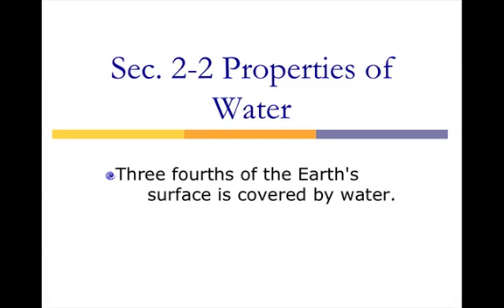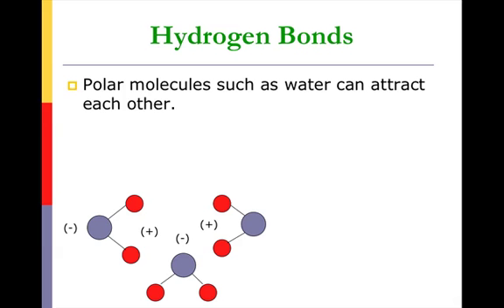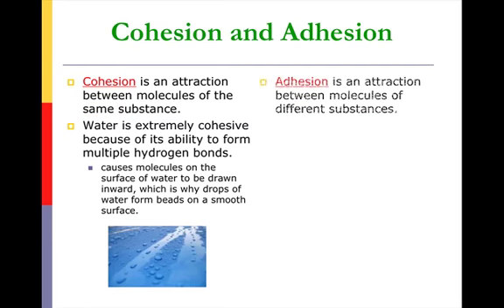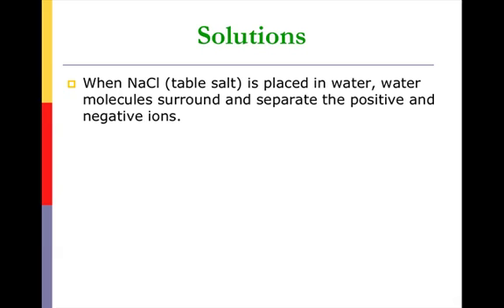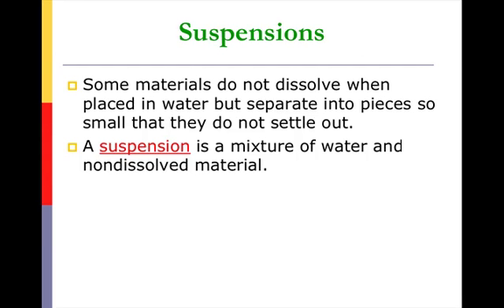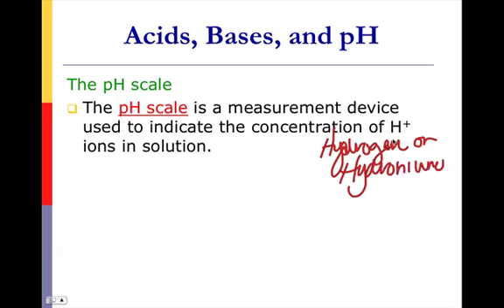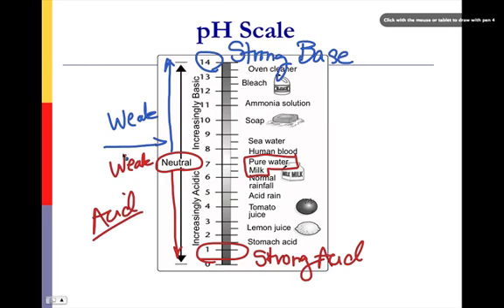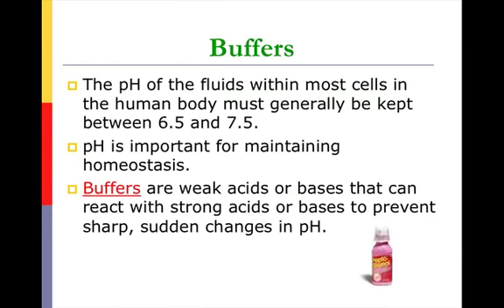Section 2-2 Properties of Water